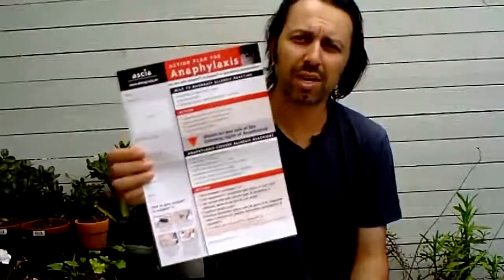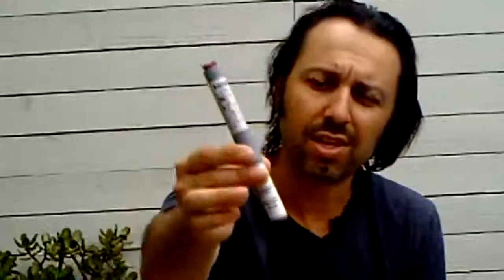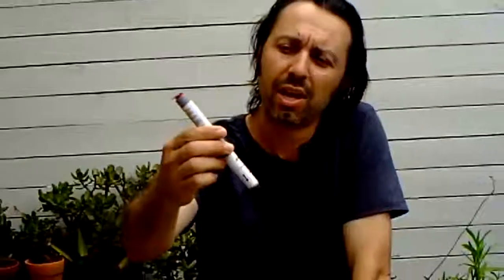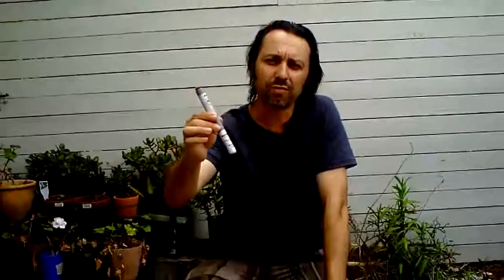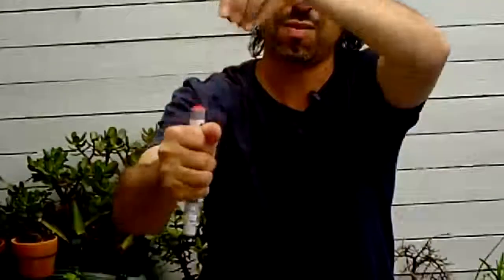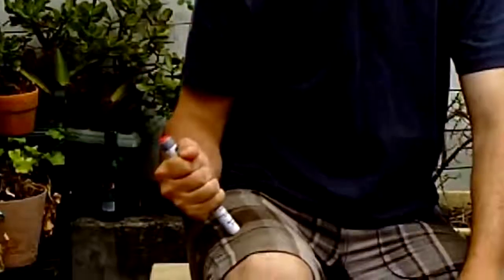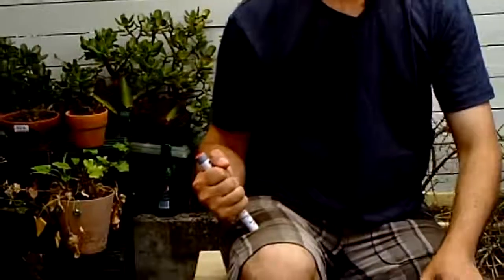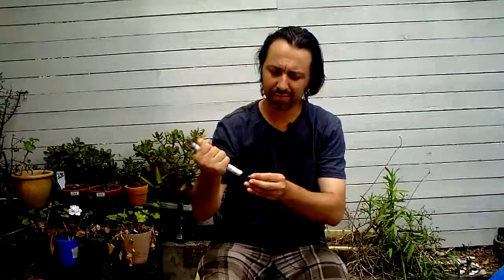How to use the Anapen - Episode #31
- How to use the Anapen. An adrenalin dispensary device.

Also I forgot to mention in the video not to touch the needle once the pen has been used. And to be very careful when putting the black needle cover over the needle. You should put the black cap on a fixed surface and put the used pen into the black cap keeping your fingers clear.

Thank you to Sabrina from Link Healthcare for sending me an Anapen trainer and Anapen information